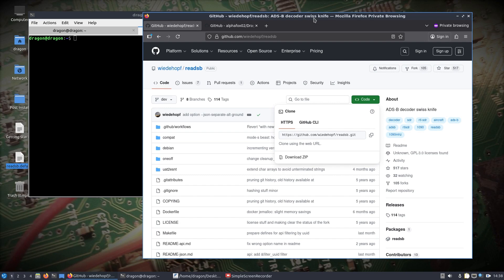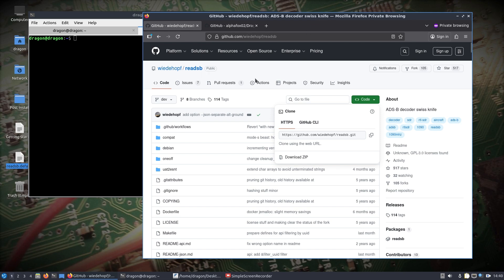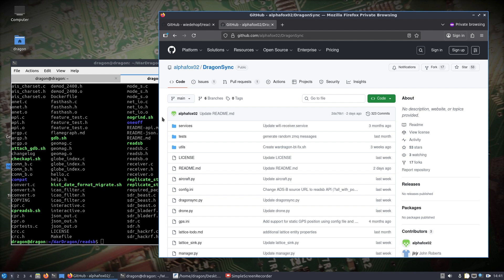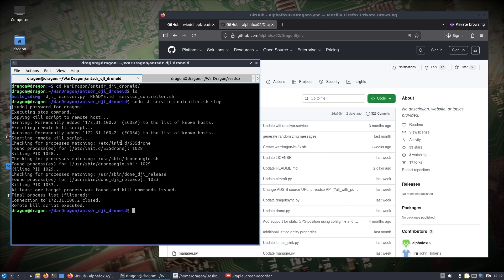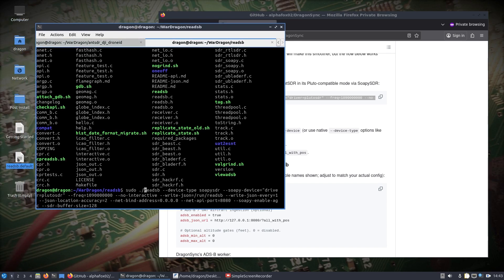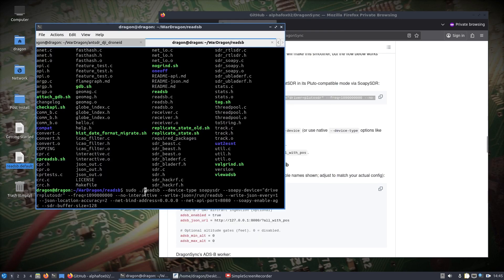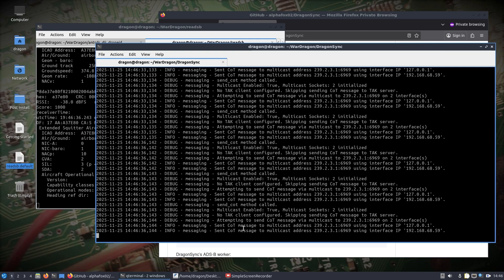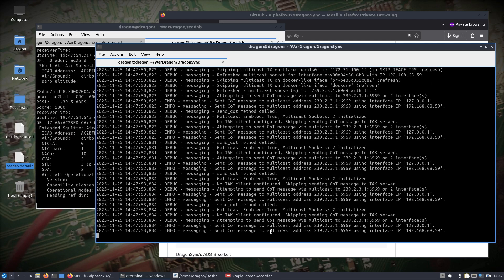WarDragon Pro ADS-B Integration in Under 10 Minutes — Fast Setup + DragonSync Workflow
In this video, I walk through how to take an existing WarDragon Pro kit and temporarily repurpose the onboard SDR from its primary DJI OcuSync detection/decoding role to instead detect, decode, and track ADS-B aircraft.

I show how DragonSync can already forward ADS-B targets to ATAK today — with future outputs coming soon (Lattice, MQTT, and more). Everything in this walkthrough will be bundled into an upcoming WarDragon Pro restore image to make the workflow even faster.

Of course, swapping the SDR like this comes at the cost of losing its usual mission, but the WarDragon Pro can easily accept an additional SDR dedicated solely to ADS-B if you want both capabilities running side-by-side.

Quick, clean, and flexible — exactly why open hardware wins.